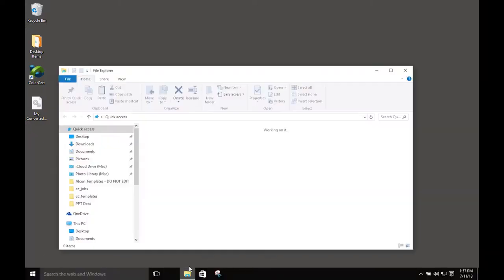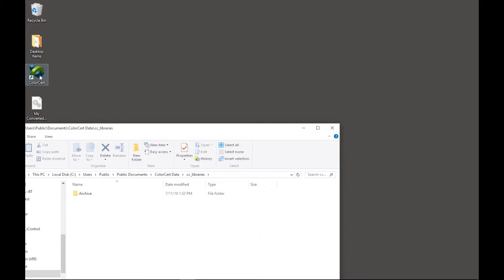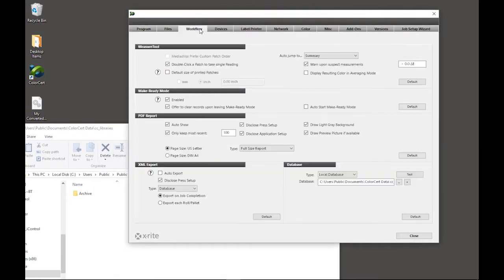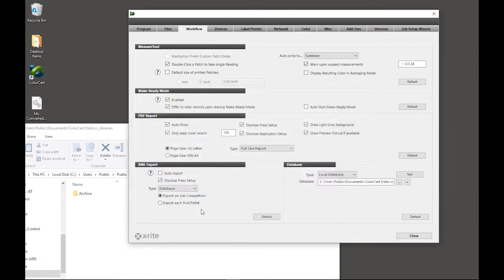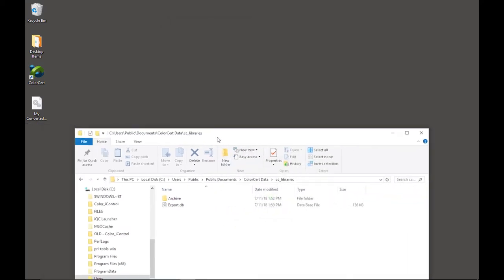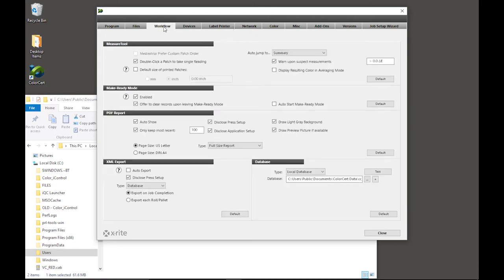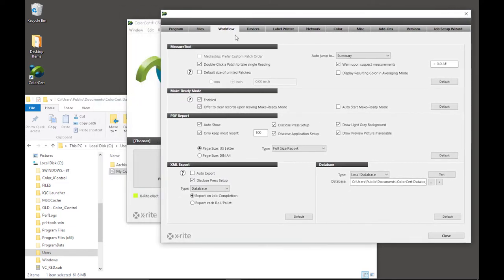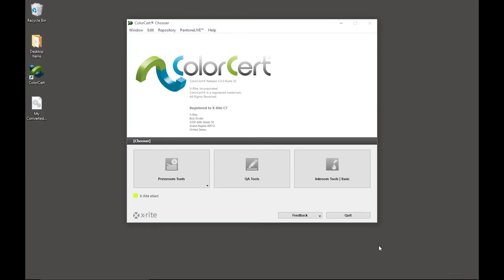QA Tools Connection to Database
Learn how to connect your QA Tools software to a local database, and how to switch from one database to another if necessary.